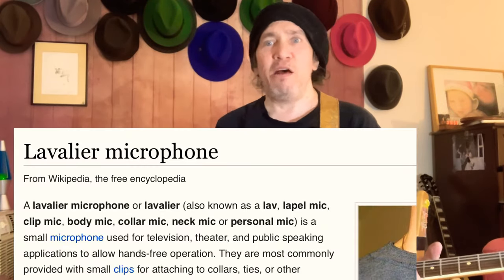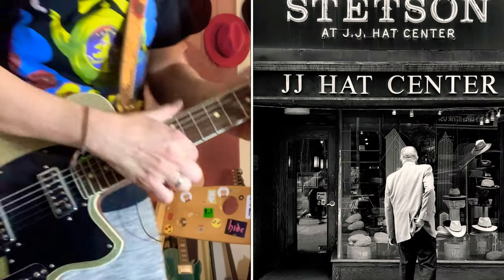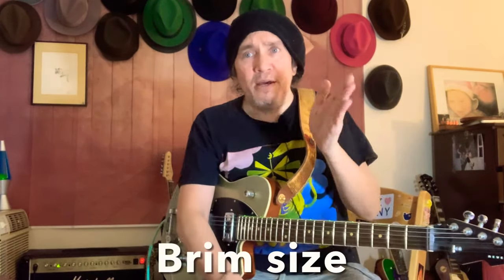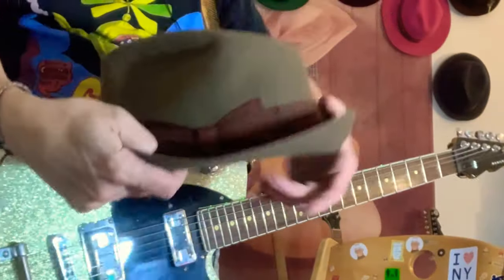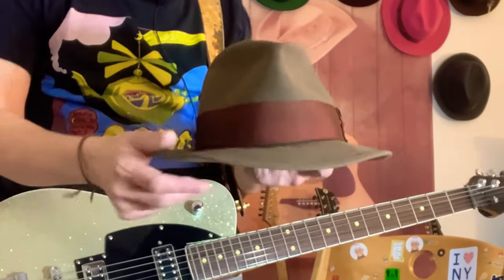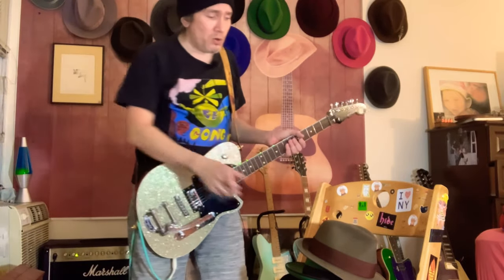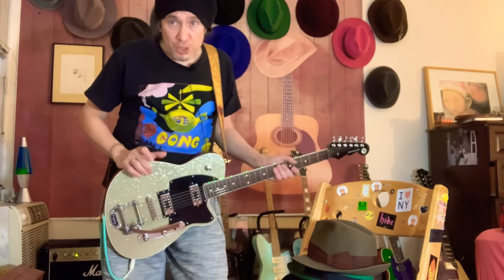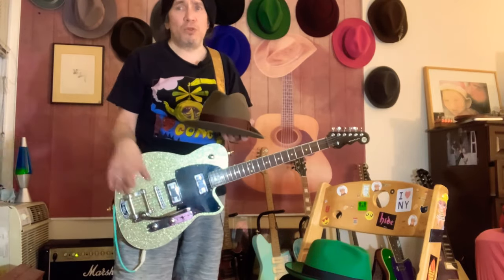The Best Way to CHOOSE YOUR HAT ! - Hat Shopping 101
being a youtuber or the “hat guy” is a real pleasure when the viewers are so kind and amazing, (like you)
I’ve got a lot to say,I tend to go on tangents,and talk about many subjects at once..

I might stumble on a word here and there,
but I rarely edit anything out, so if u see me take a gulp of water, or walk off camera,
I’ve chosen to leave that stuff in, to keep it real, unfiltered and interesting..

So on that note..
 💚I appreciate your patience and viewership,

Sincerely,
Kevin
Hats & Guitars!

                                   💜If you appreciate what I do, I genuinely thank you,💜
Your Donations are what makes this channel happen,Feel free to contribute any amount you’d like.
And as always..Thank you!
                                    Sincerely, Kevin ☮️